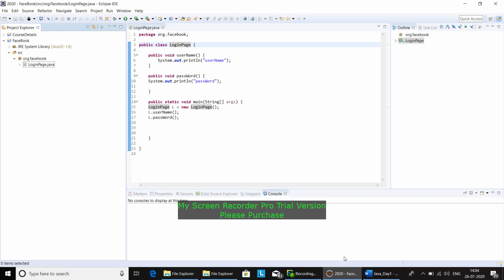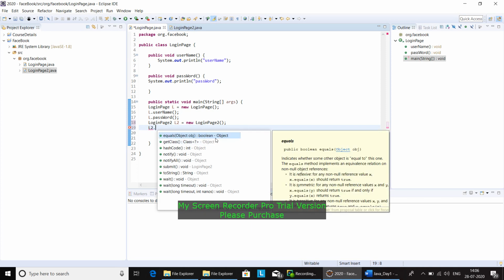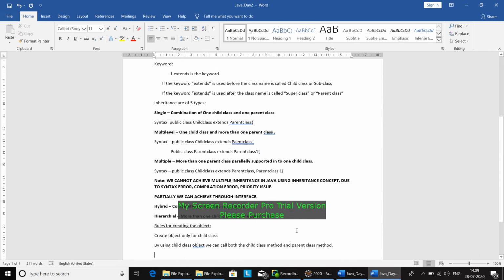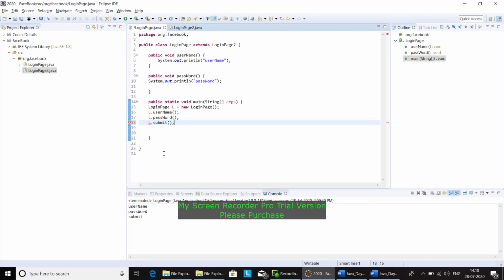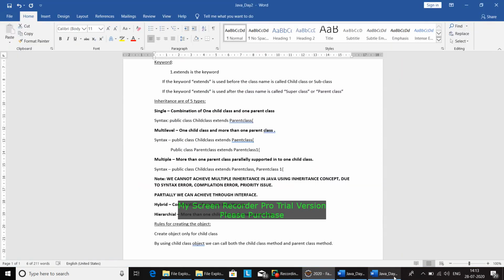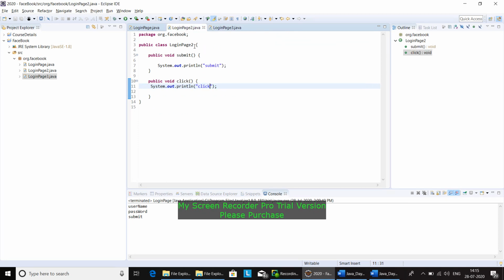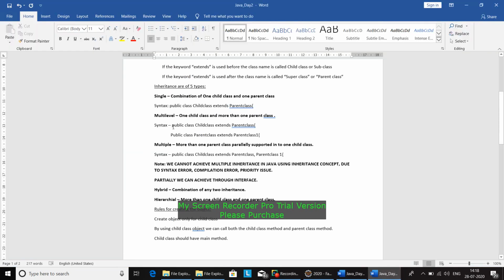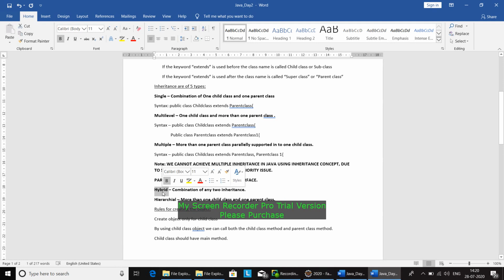CoreJava for Testers_Day2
This video contains how to inherit from child class to parent class.
Also how to access the class with in the same package.
DAY 2:
Topics:
How to access the class within the same package
Inheritance
Inheritance is used in Base class and executable class
To inherit one class property to another class.
To avoid creation of multiple object
Also avoid memory wastage
Multilevel – One child class and more than one parent class .
Multiple – More than one parent class parallelly supported in to one child class.
Note: WE CANNOT ACHIEVE MULTIPLE INHERITANCE IN JAVA USING INHERITANCE CONCEPT, DUE TO SYNTAX ERROR, COMPILATION ERROR, PRIORITY ISSUE.
PARTIALLY WE CAN ACHIEVE THROUGH INTERFACE.
Hybrid – Combination of any two inheritance.
Hierarchial – More than one child class and one parent class.
By using child class object we can call both the child class method and parent class method.
Child class should have main method.

DAY 2:
Topics: